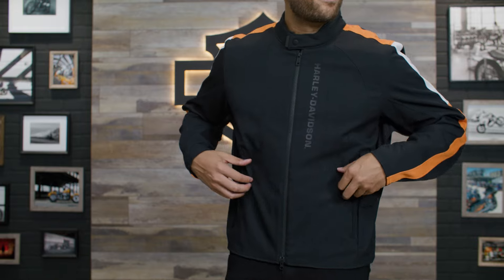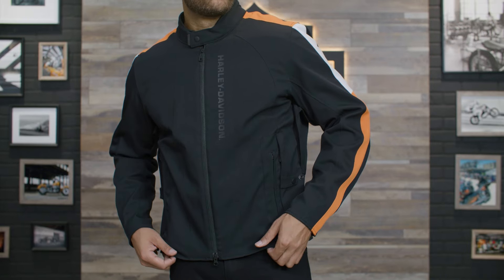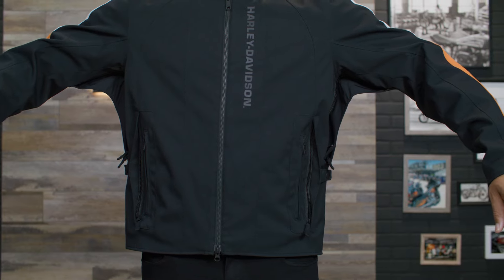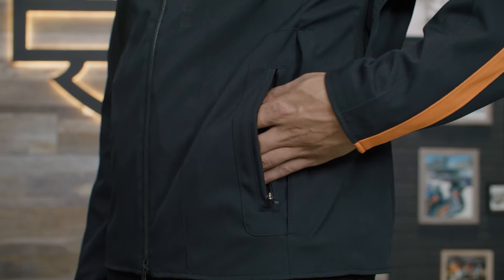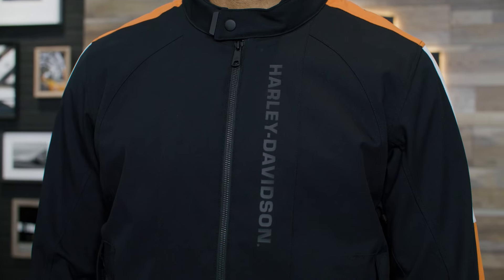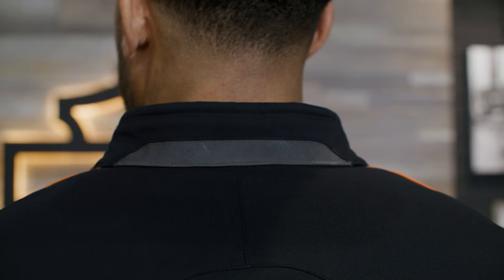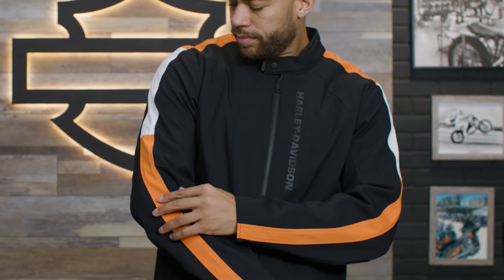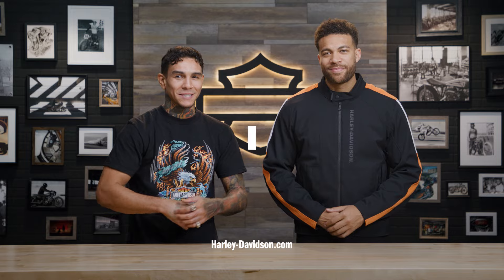Harley-Davidson Fulton Triple Vent System 2.0 Riding Jacket Overview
Race-inspired style meets a new level of cooler riding comfort in our limited-edition Harley-Davidson Fulton Triple Vent System 2.0 Riding Jacket.

Its heavyweight twill build is engineered with our upgraded Triple Vent System 2.0. This System has three strategically placed vents, an underarm air flow diverter, and a covered front center zipper extension all designed to drastically improve airflow, even on motorcycles with fairings and windshields.

This men’s & women’s motorcycle jacket also features ample pocket space for securing essentials and reflective material to boost visibility. It’s finished with sleeve striping in our iconic color scheme and updated graphics for a timeless-meets-modern look.

Add superior breathability and impact protection to this motorcycle jacket with our D3O Ghost Armor options.